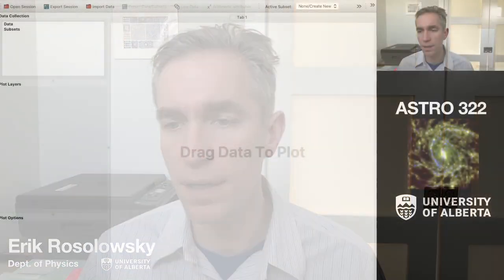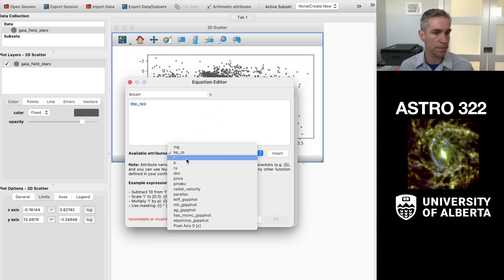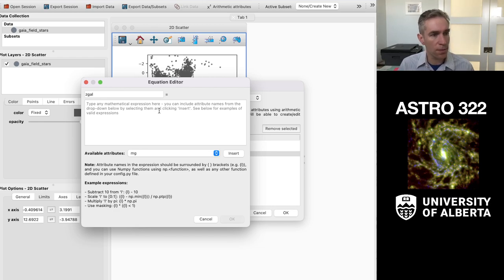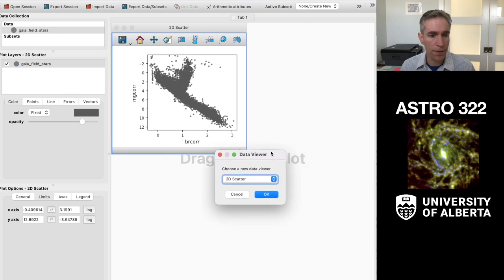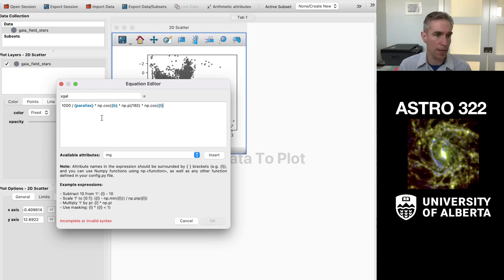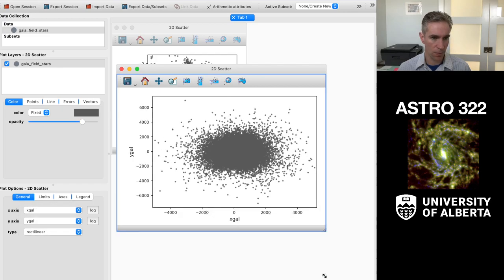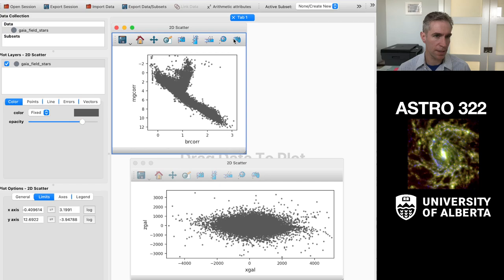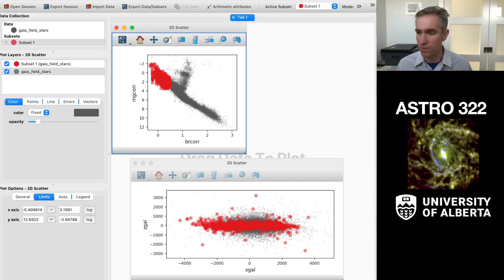[Week 8] Galaxy Structure in Gaia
How to convert Gaia data into 3D coordinates.